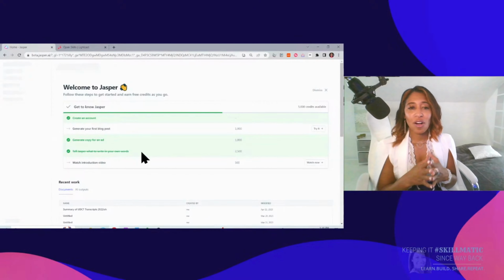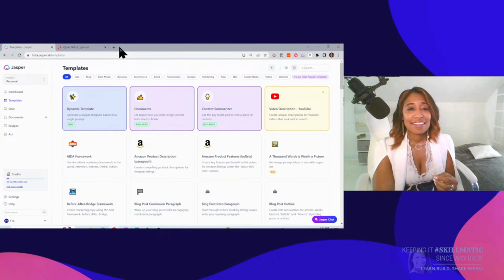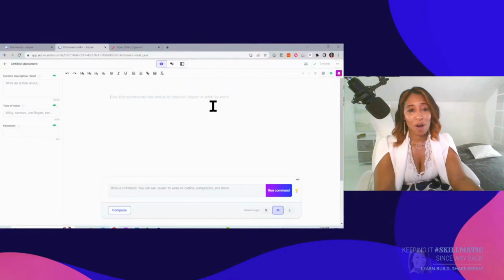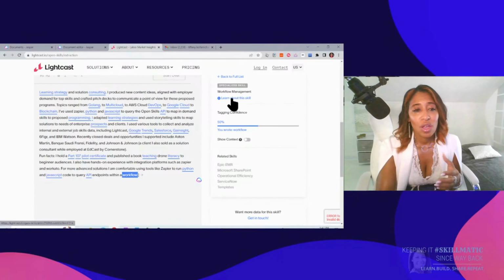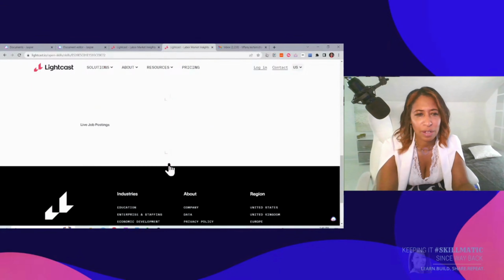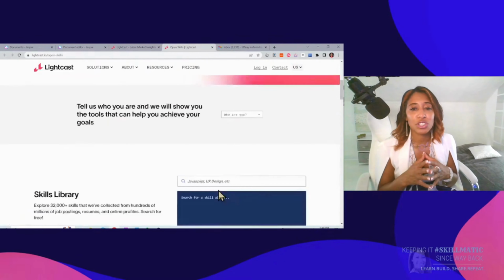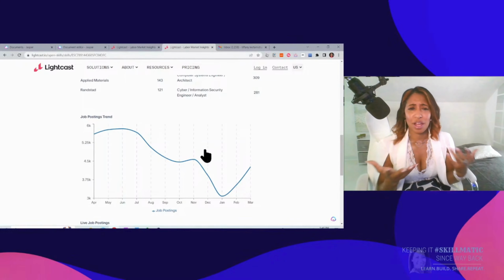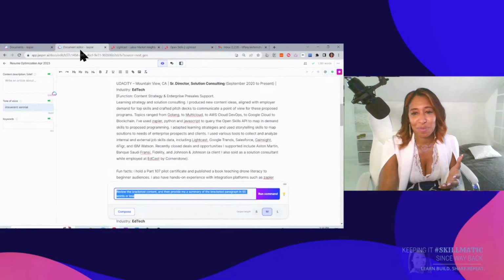S1E1 (10mins) | Unlock Your Potential: Finding A Job That's Right For You with AI ... Skillmatic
Are you stuck trying to figure out how to stand out with your resume? Get ahead of the competition and take control of your career with Dr. T and SkillTrends ! In this video, we'll show you how to use responsible AI to create an optimized single page resume (if printing double-sided), featuring the latest in-demand skills! We'll share tips on workflow automation so you can make the most of your time and land the job you've been dreaming about. Don't miss out - press play now to get started!